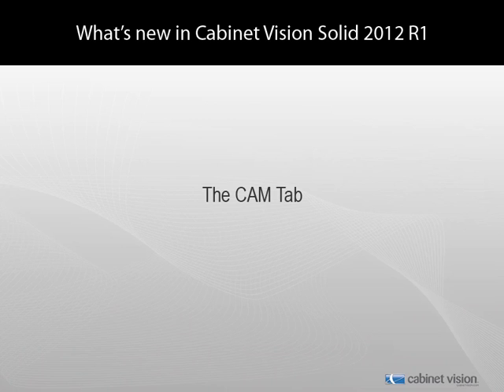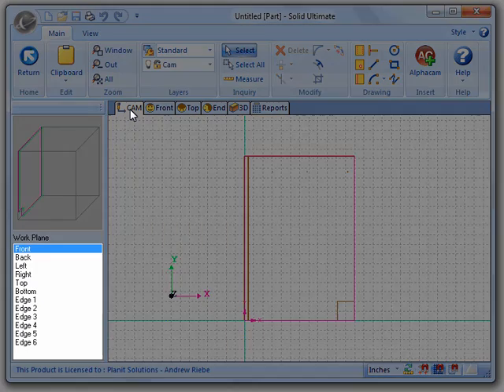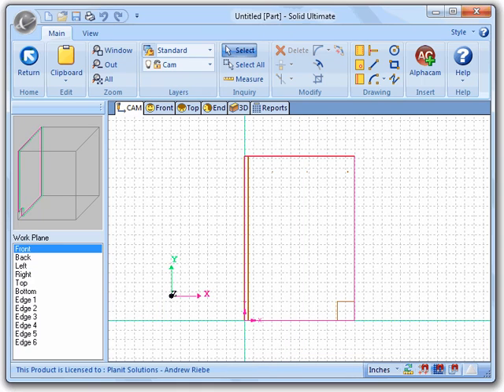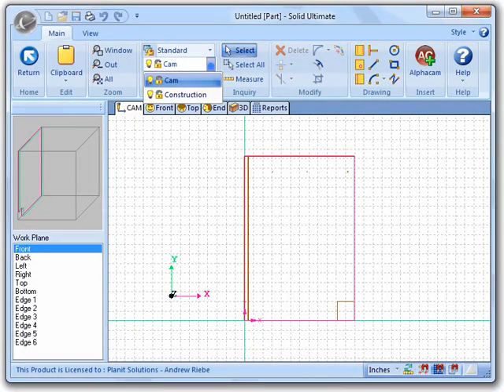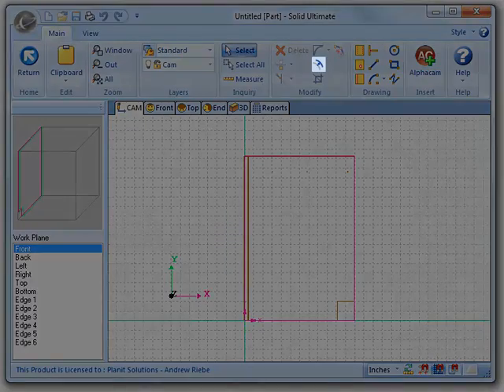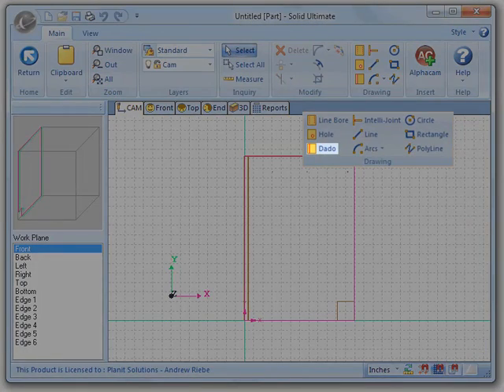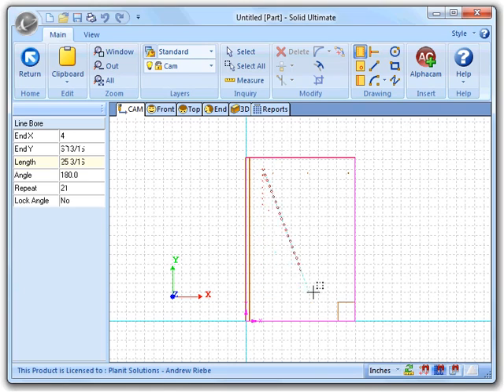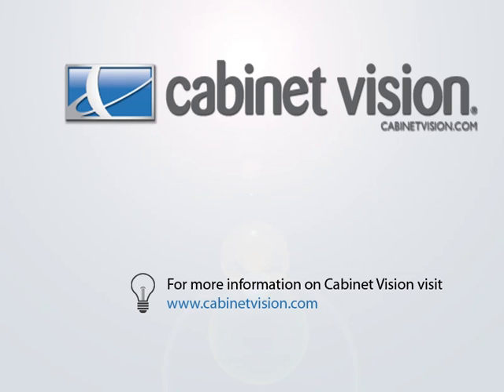Cabinet Vision 2012 R1 CAM Area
A look at the new CAM Area of Cabinet Vision Solid Ultimate 2012 R1.